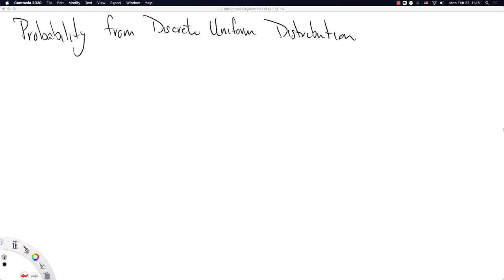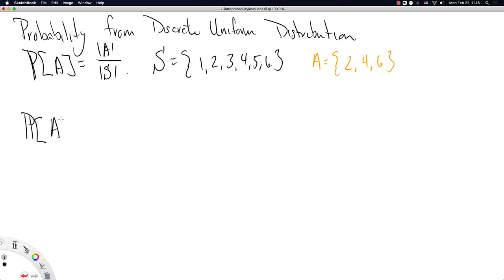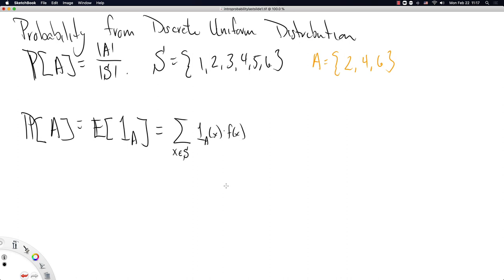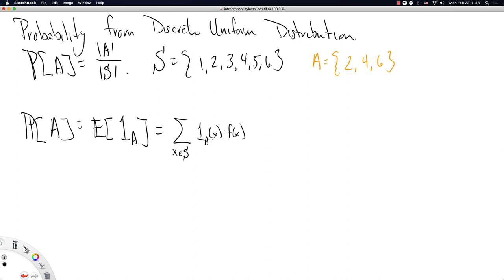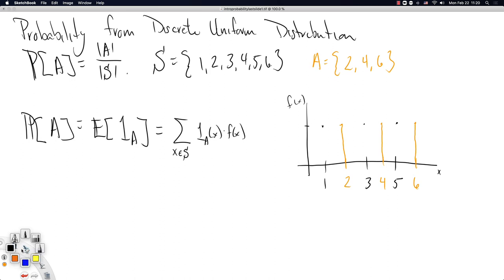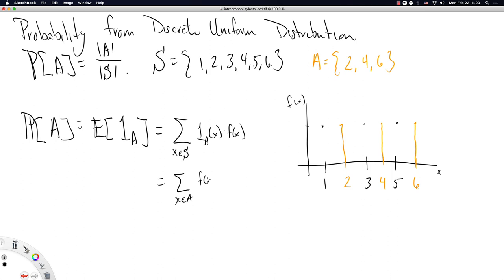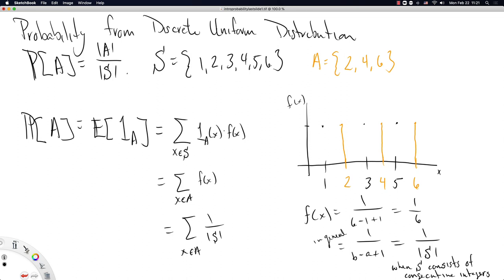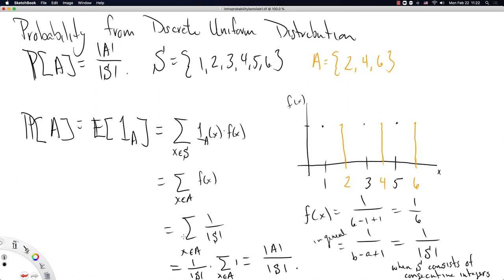Introduction to Probability, probability from the discrete uniform distribution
An 8 minute video which complete's the lecture on Monday, 2021/02/22.  This video explains how our first probability function comes from the discrete uniform distribution.